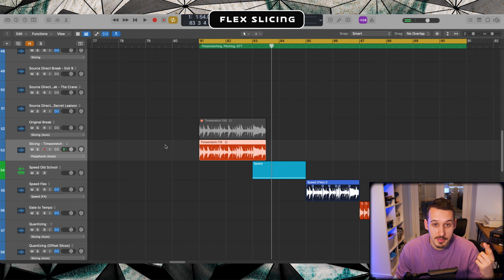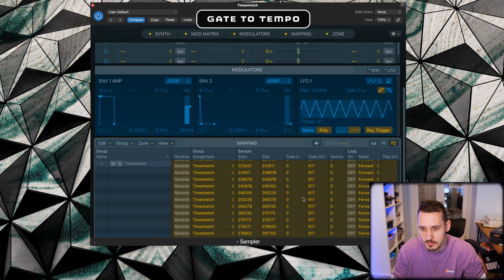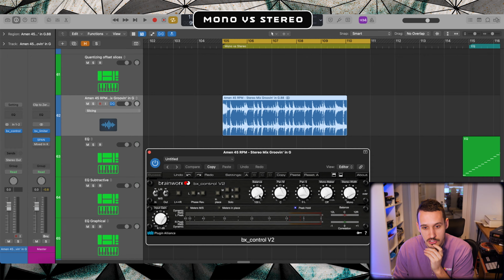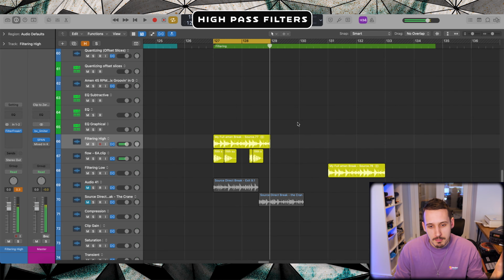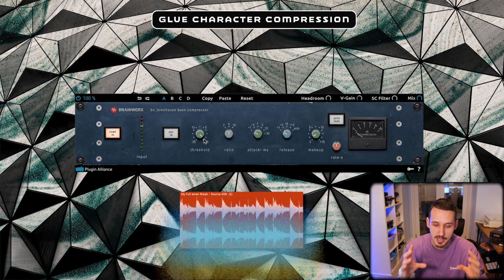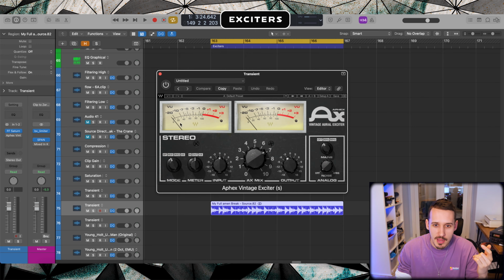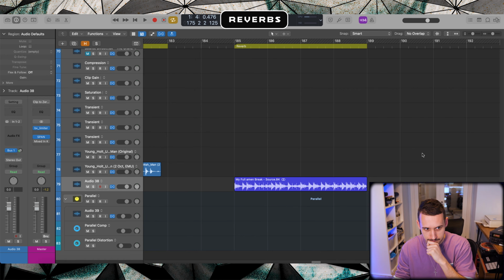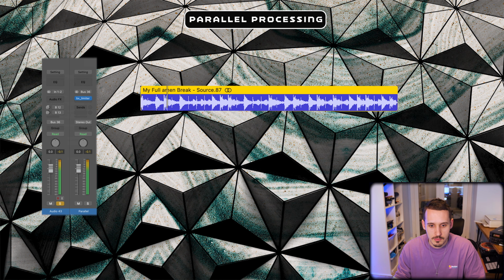Source Direct: Ninja Level Break Processing (Pt.2)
Yoyo, so we continue!

Before I dive in and break down my break processing for this track, I thought it might be very useful to give a detailed overview of all the essential techniques & tools used in DnB break processing.

I'm essentially just trying to say out the landscape before we go more in-depth next week.

Some of the content definitely crosses over with my Photek & Paradox tutorials, but I've laid it out really clearly with titles so people can jump around.

I love making this content available for everyone here on YouTube but I’m also trying my best to turn this into a full-time career. Any contributions really make a huge impact on driving me toward my goal!

Samples & Presets - groovingbiz.co.uk

03:28 Card for time stretching & Layering

- - - Chapters - -
Intro: (00:00)
Warping & Stretching: (00:46)
Quantizing: (05:07)
Offsetting Slice Markers: (06:17)
Mono vs Stereo: (07:28)
EQ: (08:39)
Filtering Techniques: (10:15)
Compression: (12:39)
Clip Gain: (14:19)
Saturation: (15:06)
Driving Mixing Desk: (15:31)
Transient Shaper: (16:07)
Exciters: (16:24)
Hardware Emulation: (18:27)
Pitch Up/Down: (19:45)
Reverb: (20:45)
Mono Reverb: (21:58)
Parallel Processing: (22:39)
Limiting & Clipping: (24:17)
Outro: (24:52)